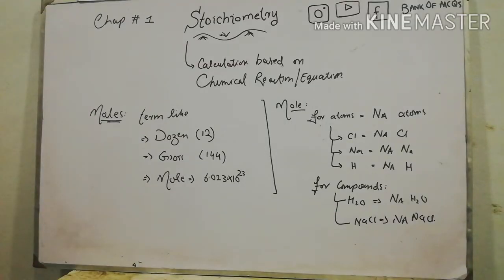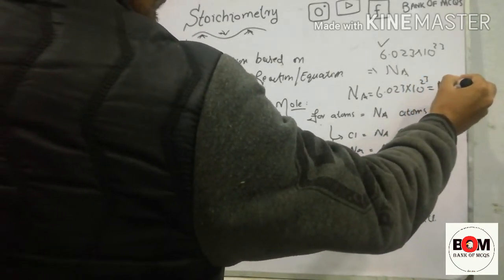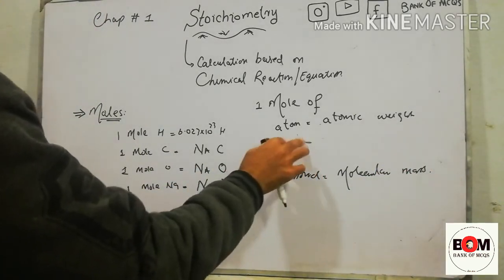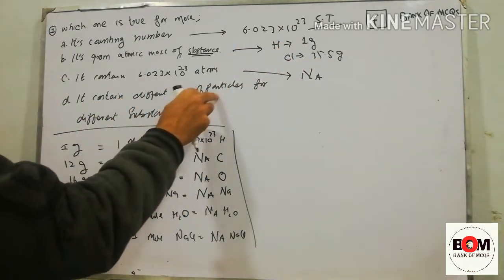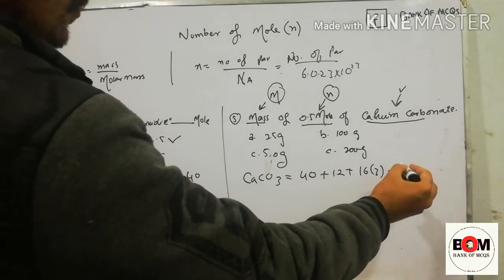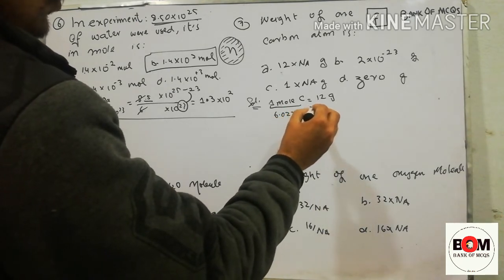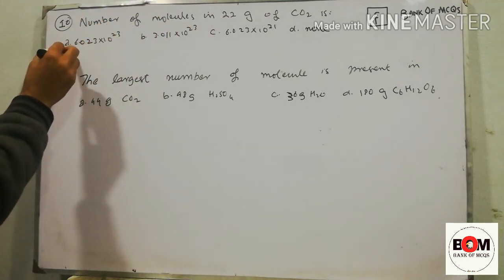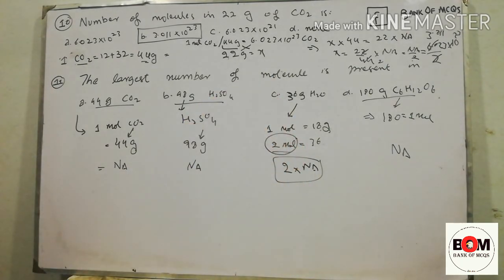Mass Mole conversion.To find mass of one atom.To find number of atoms in one gram. For Entry Tests.